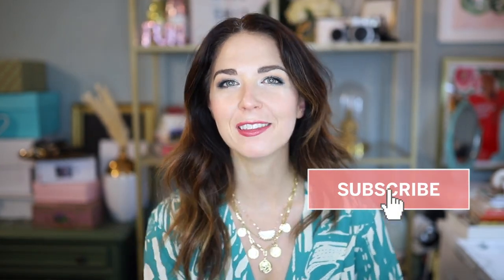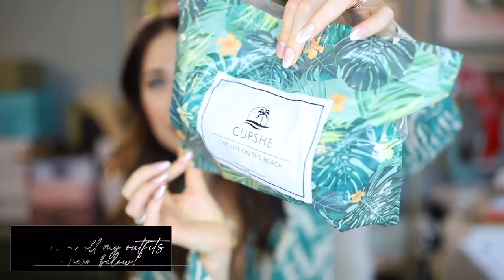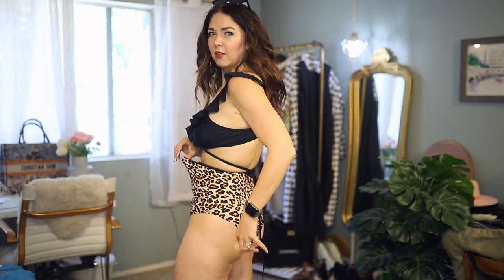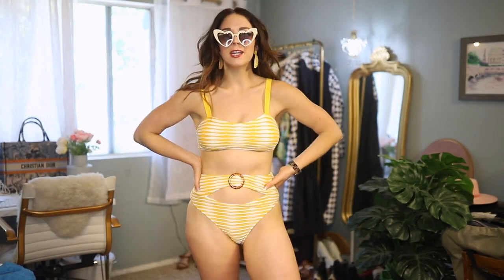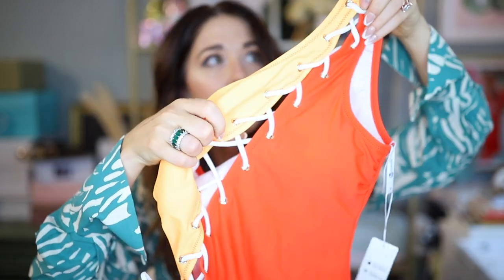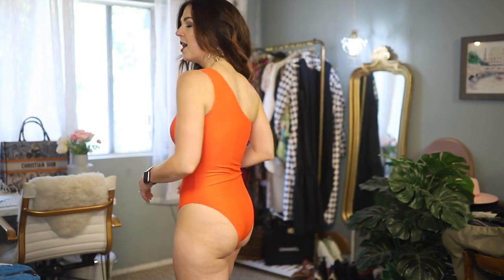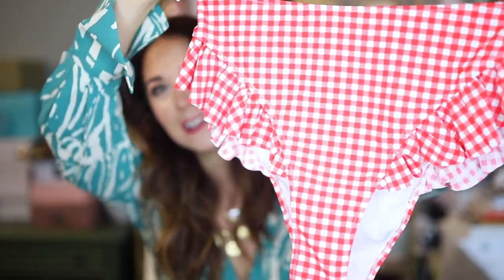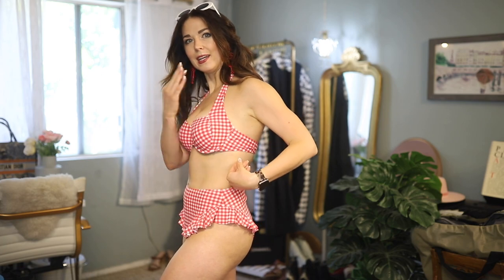Cupshe Haul | Affordable Swimsuits Try On Haul 2021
Y'all know I'm on the search for the affordable but also on trend swimwear, so I decided to do a Cupshe Haul to try out this affordable swimwear brand for myself! This Cupshe Haul feature 4 swimsuits that are all less than $25. If you are looking for affordable swimwear, I have to say I'm pretty impressed with the qualty... this is a great place to look! As someone who has a larger chest I am really impressed with the quality and support level of all the swim wear from Cupshe that I tried on and would highly recommend them!

Cupshe homepage
Best seller ：

Shop my Cupshe Haul:
1. black-and-leopard-falbala-bikini
2. yellow-and-white-abstract-print-high-waisted-bikini
3. colorblock-one-shoulder-lace-up-one-piece-swimsuit
4. sweet-red-gingham-ruffle-halter-high-waisted-bikini